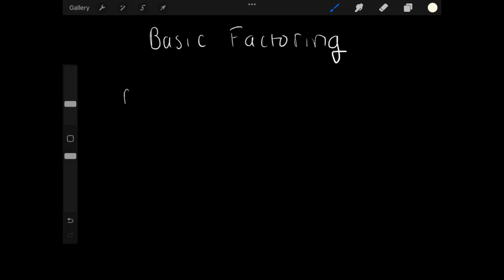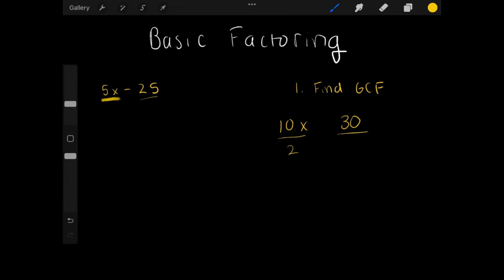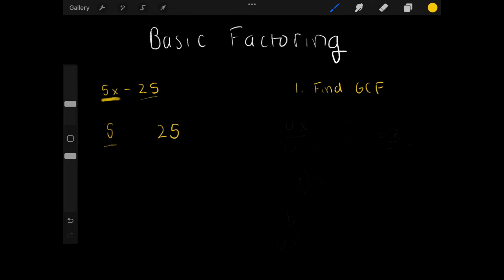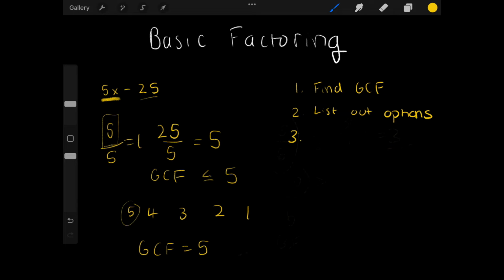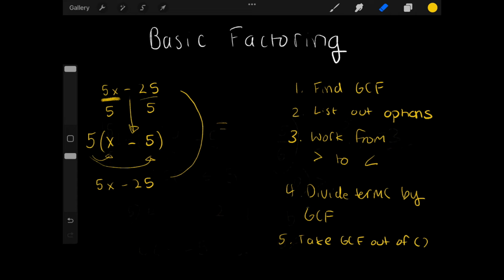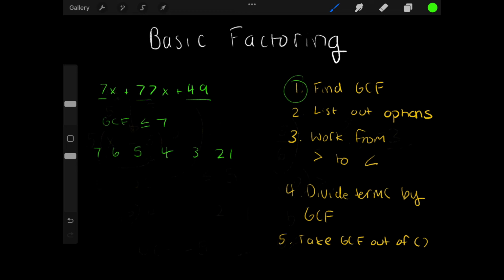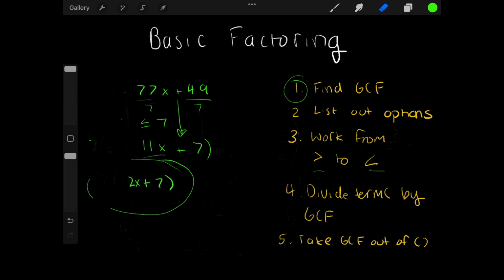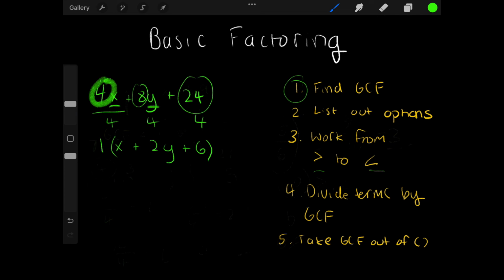Basic Factoring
Hello! We hope that this video helps you understand algebra. Happy factoring!